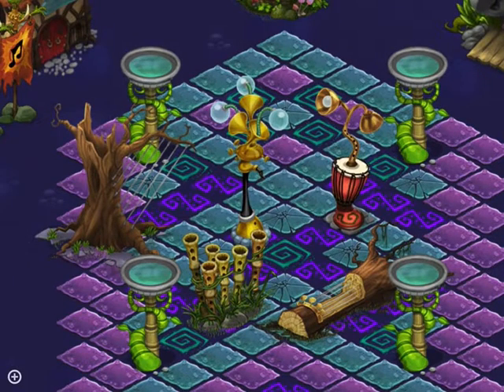A little secret in msm